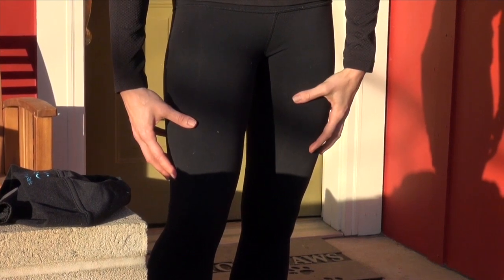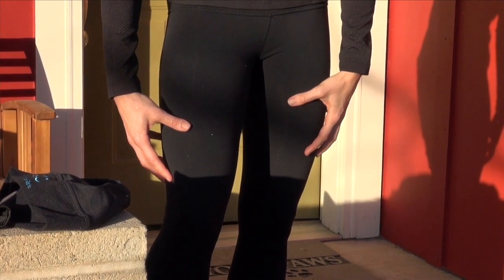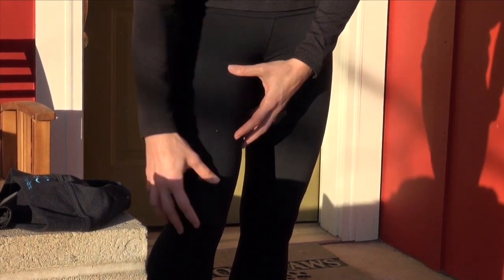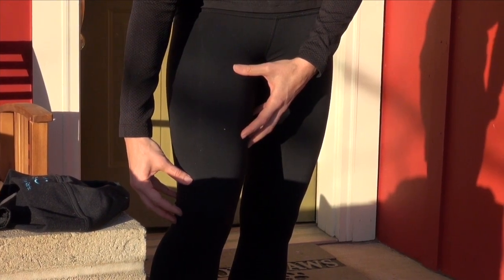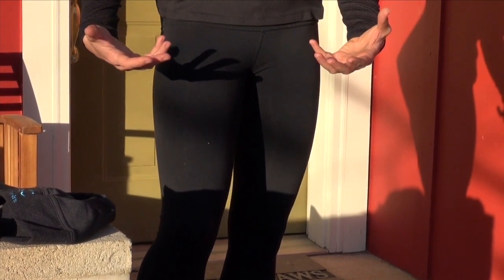How to Dress Properly and Comfortably for Running in Cooler Weather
Even when temperatures drop, running outdoors can still be a fun and rewarding experience...if you're dressed comfortably and properly.  Coach Krista Schultz, MEd, CSCS reviews clothing options for running comfortably outdoors in the cold.